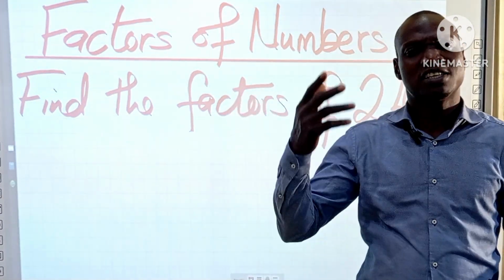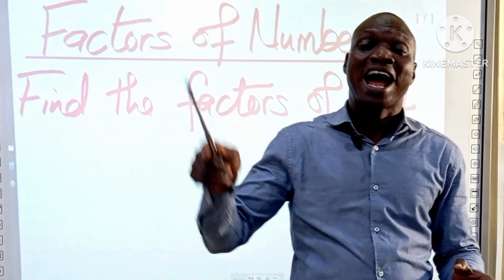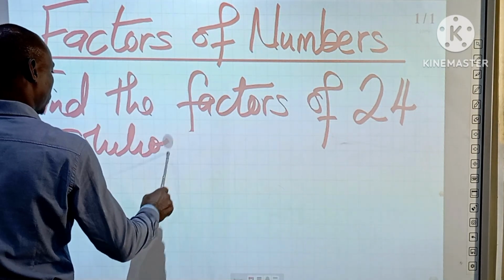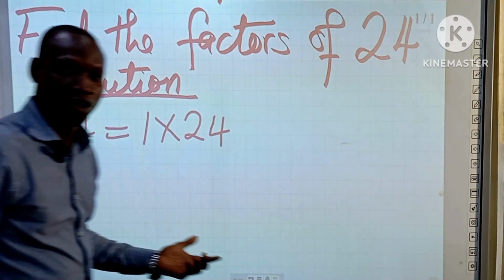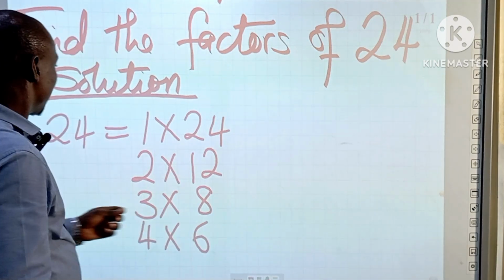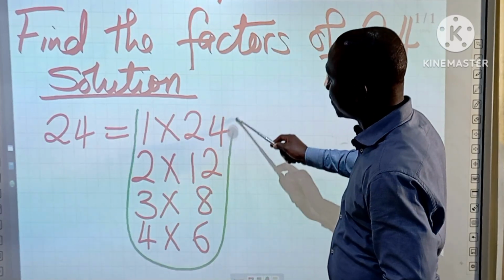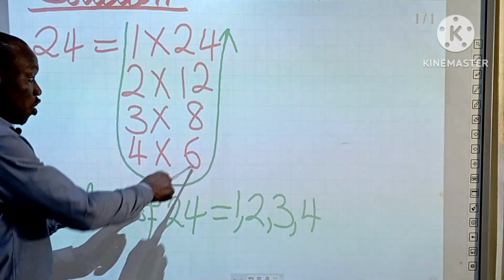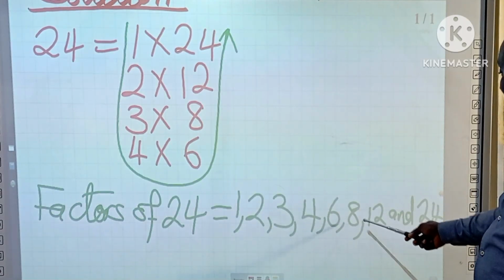Finding Factors of Numbers | Fun Math Lesson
In this video, we’ll explore simple step-by-step methods to find the factors of any number. Perfect for students, teachers, and anyone wanting to sharpen their maths skills!

✅ What you’ll learn:

What factors are (with easy examples)

Quick tricks for finding factors

Whether you’re preparing for class, homework, or exams, this video will make factors super easy to understand! 💡📚